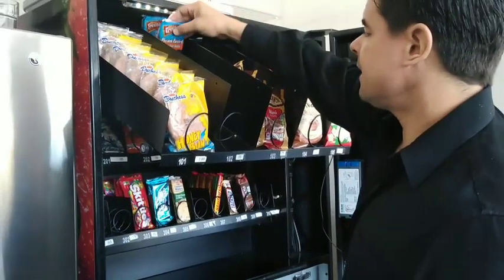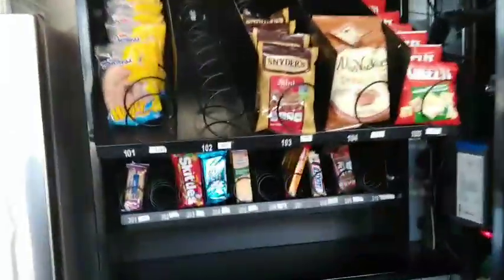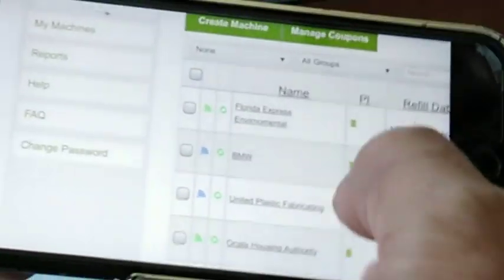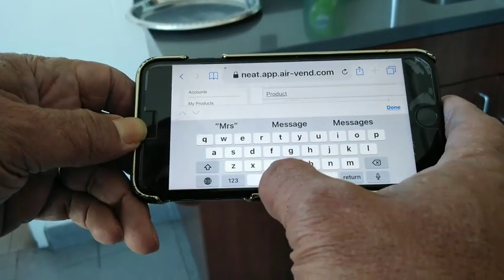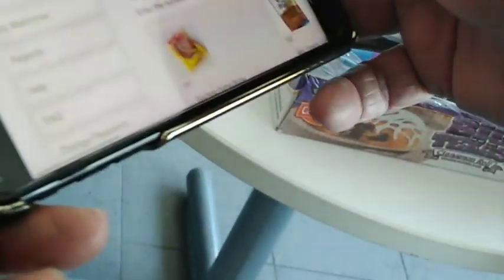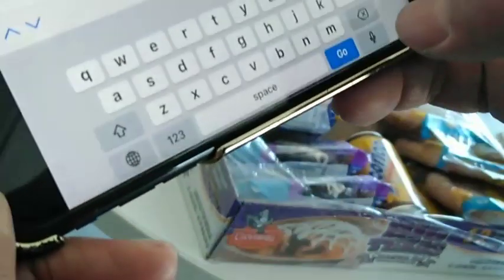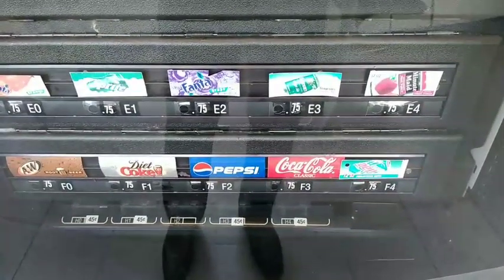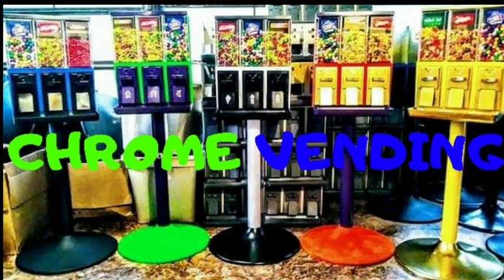EASY VENDING MACHINE REFILL & HOW TO CHANGE PRICES: NEW BMW LOCATION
Today I'm showing an easy vending machine refill and how to change prices on a vending machine. Also how easy it is to use the AIRVEND system. So this video is at my new BMW location and I had to refill the vending machine and change some products around. Also I actually made my 1st collection while I was there.

If you want to try and find yourself a deal on some used machines that may need refurbishing, Craigslist and Facebook Marketplace pages are a great place to start...

If you want to get started immediately with brand new machines and avoid the hassle and time investment of refurbishing used machines, here are some Amazon links you can check out to order a:
Single Globe Candy/Gumball Machine
Double Globe Candy/Gumball Machine
Triple Globe Candy/Gumball Machine
Triple Globe Vendstar 3000 Candy/Gumball Machine

Tired of your Vendstar flaps breaking? Order these flaps and never worry about it again: